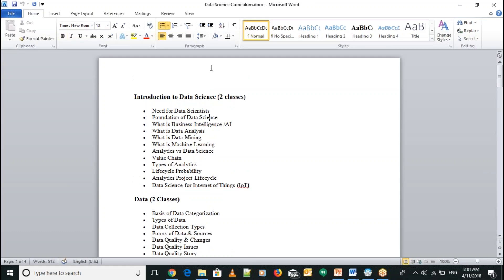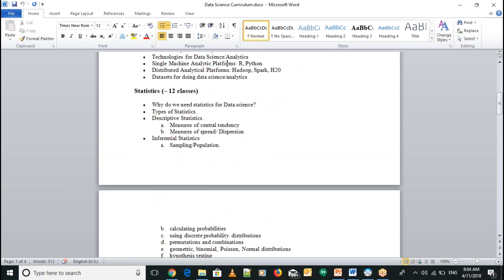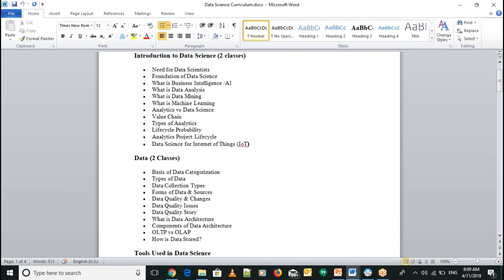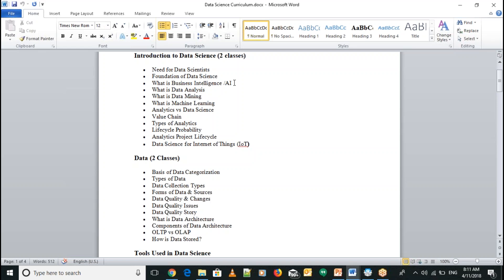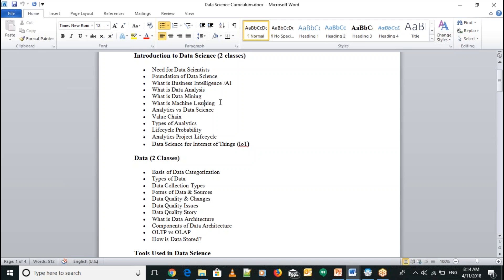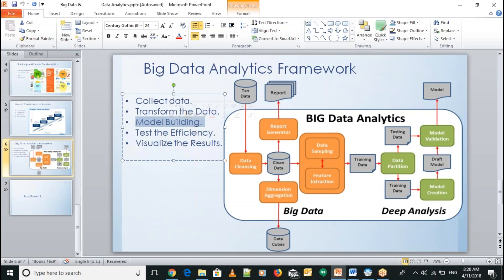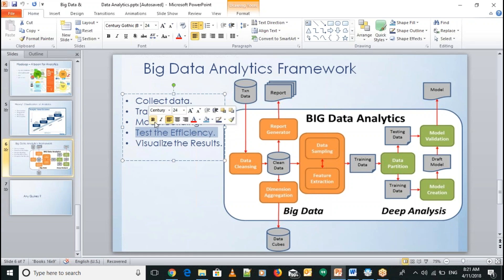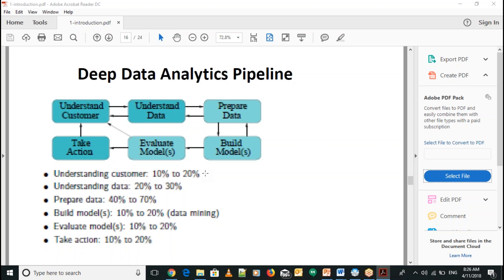DATA SCIENCE Online and Classroom Training Demo Session 2 by MiNdLiNkS